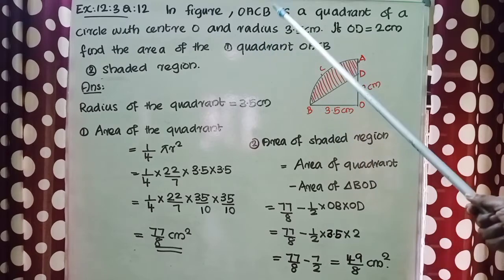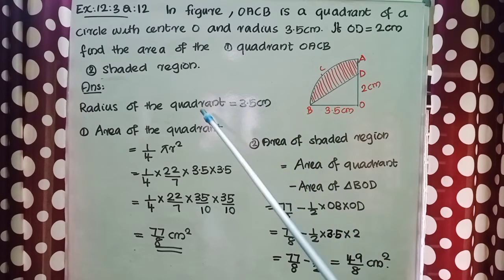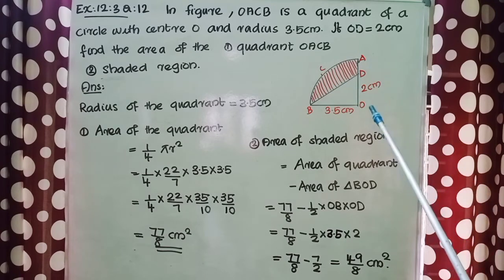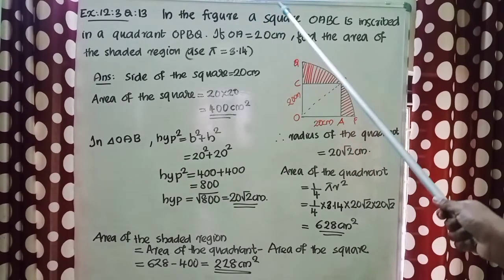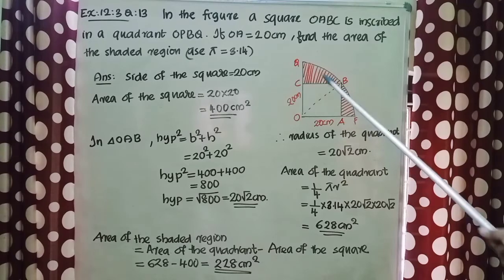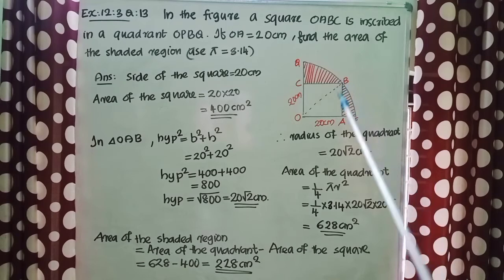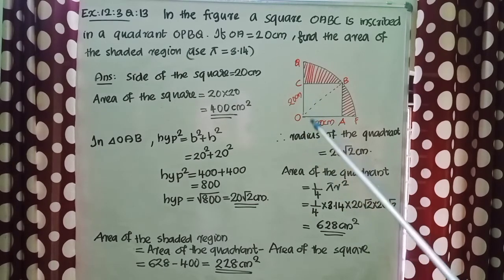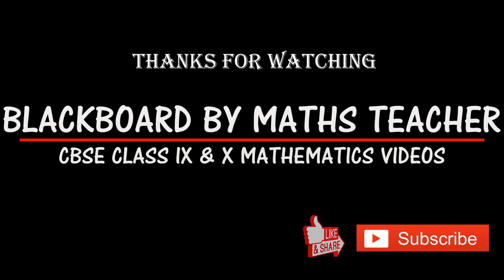Ch.12| Areas related to circles|Ex.12.3 Q.12&13|CBSE/NCERT Class 10 Mathematics